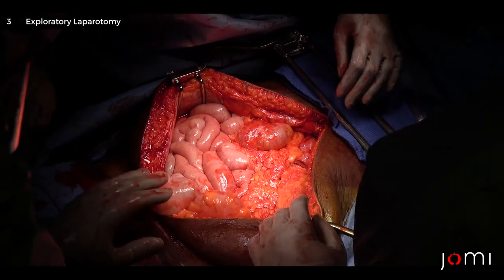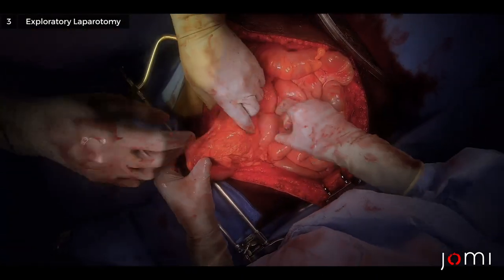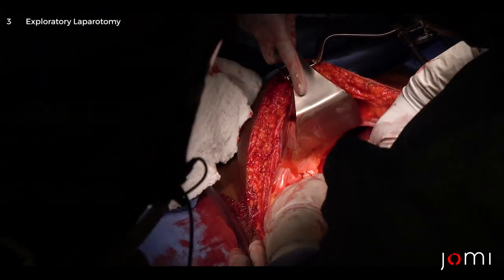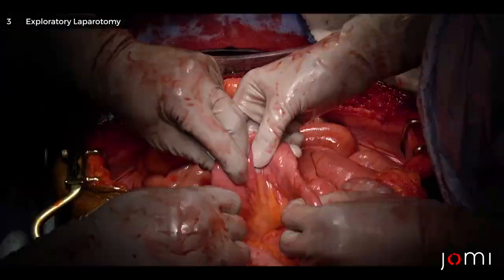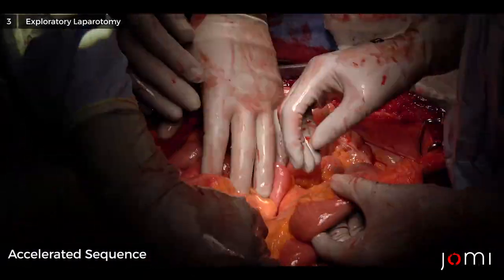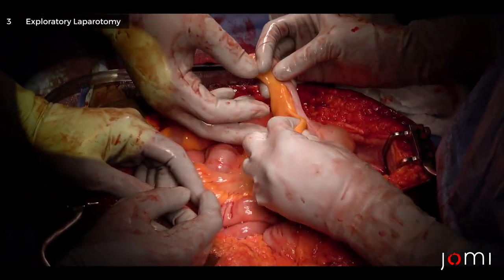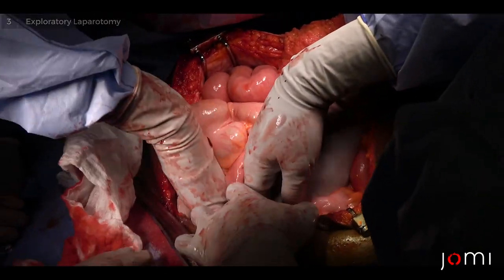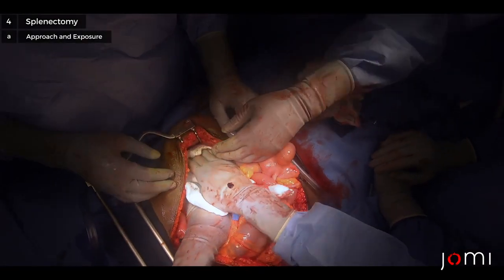Exploratory Laparotomy and Splenectomy for Ruptured Spleen Following Blunt Force Trauma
The patient in this case was assaulted and sustained blunt force trauma to the abdomen. She was intermittently hypotensive, FAST exam revealed free fluid, and CT scan showed a grade IV splenic laceration. Here, Dr. Williams and Dr. Suah at UChicago Medicine perform an exploratory laparotomy and splenectomy.